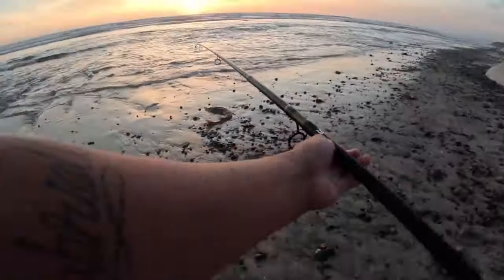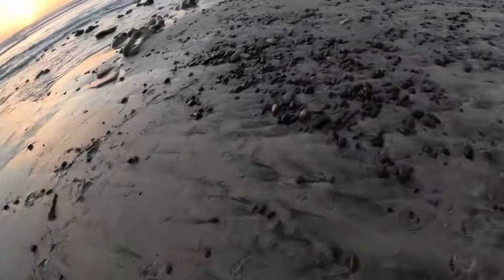Quick Evening Fishing Sesh from the Surf